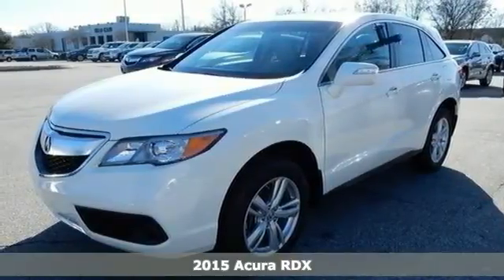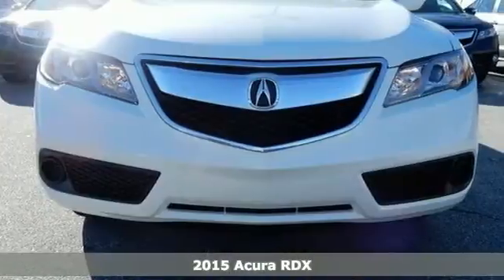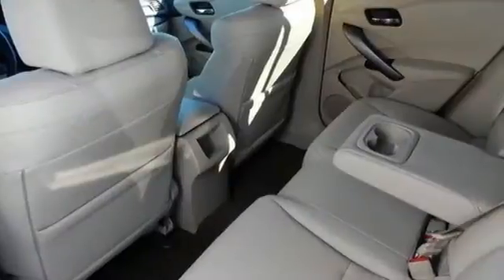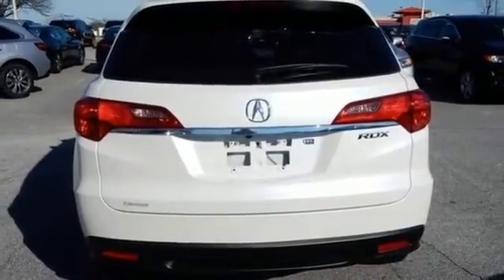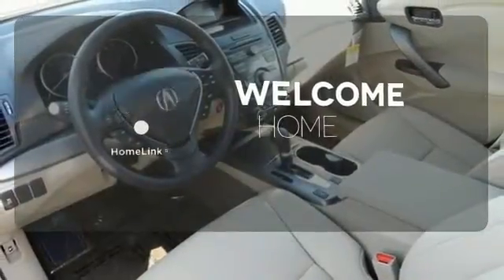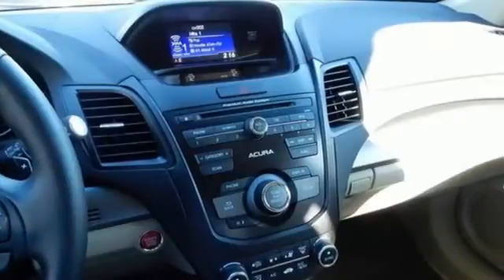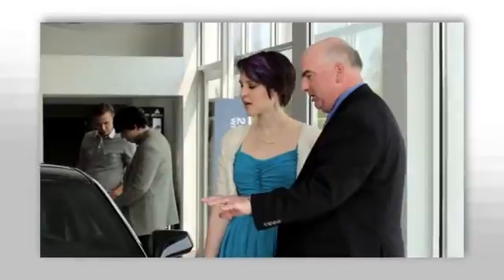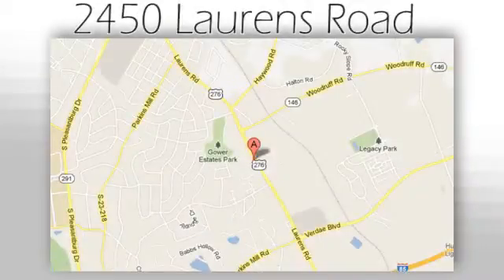2015 Acura RDX Greenville SC Easley, SC #205416 - SOLD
Year: 2015
Make: Acura
Model: RDX
Trim: 6 Speed Shiftable Automatic
Engine: 6 Cylinder
Transmission: 6 Speed Shiftable Automatic
Color: White Diamond Pearl
Interior: Parchment
Stock #: 205416
VIN: 5J8TB3H34FL012748

Address:
2450 Laurens Rd